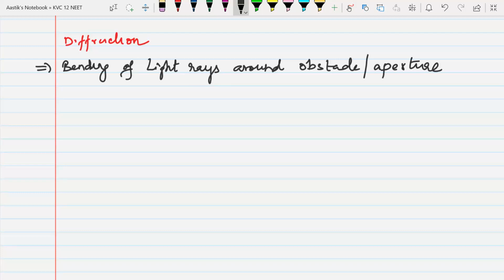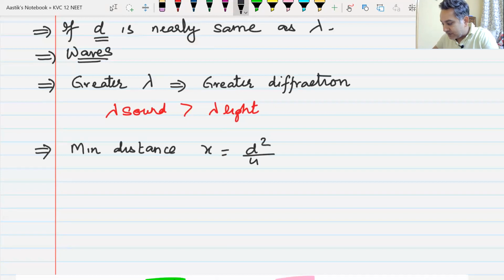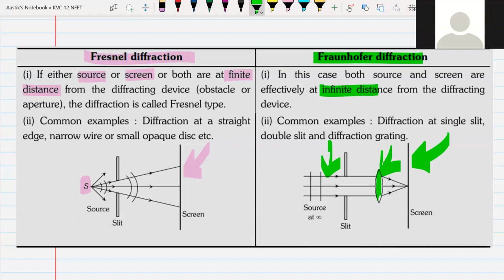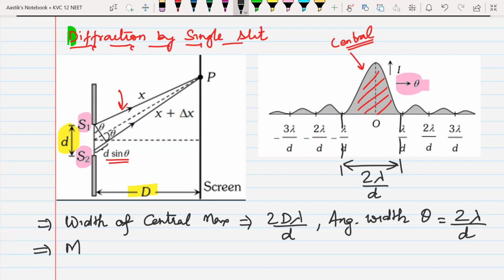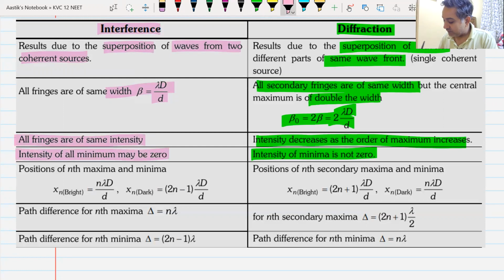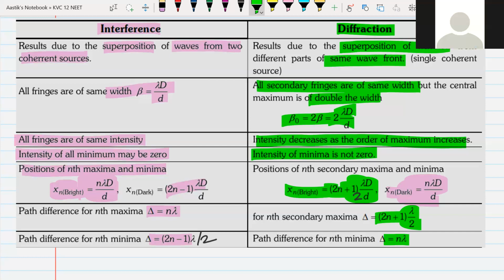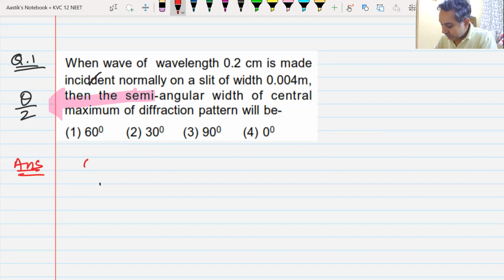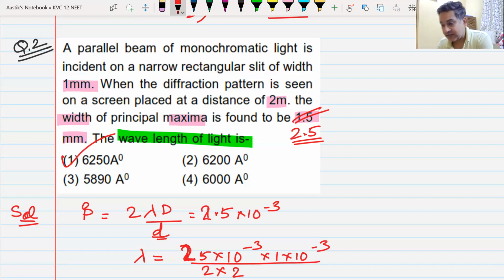Wave Optics NEET | L7 | Diffraction | Fresnel Fraunhofer | YDSE | NEET 2023 | NEET 2024 | NEETUG